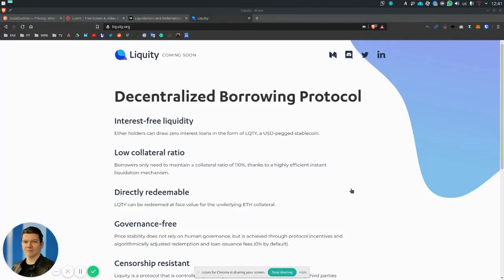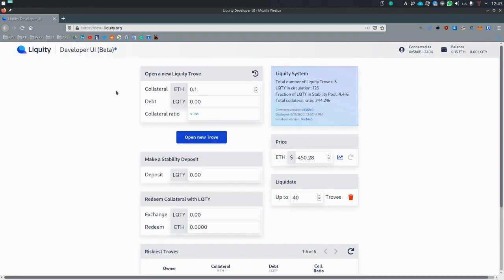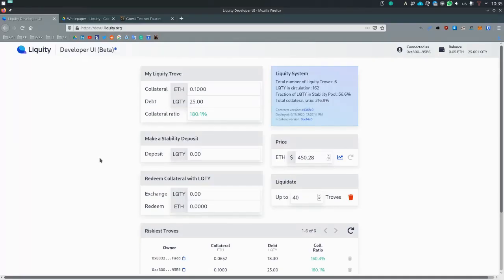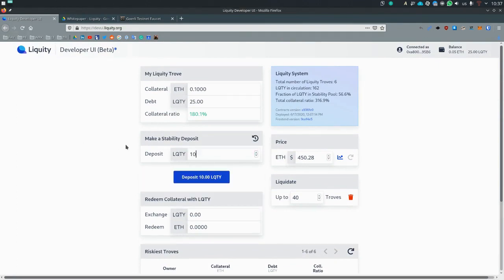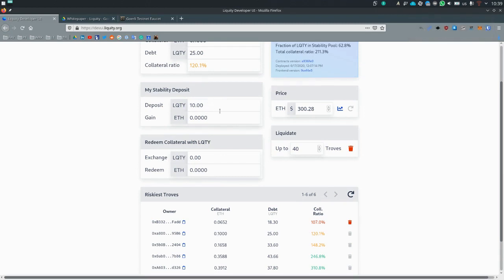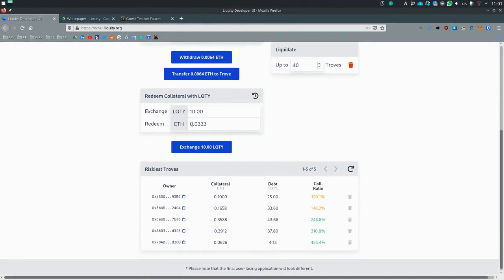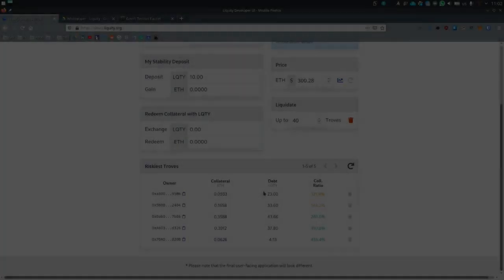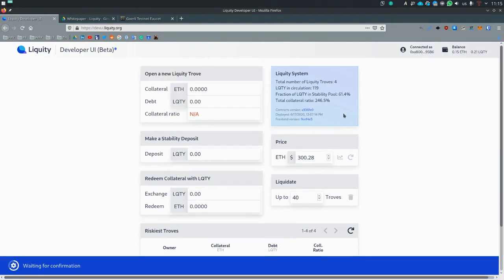A Demo of the Liquity Development Dashboard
In this video we are walking you through the main functions of the dashboard and showing you how you can start experimenting with it.